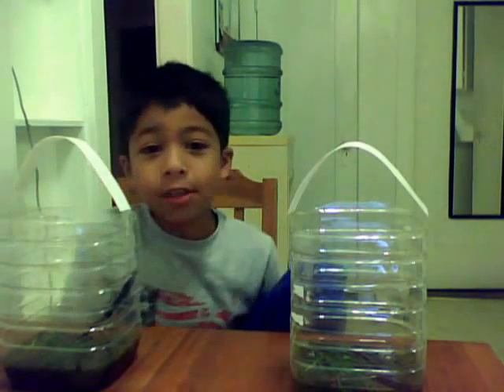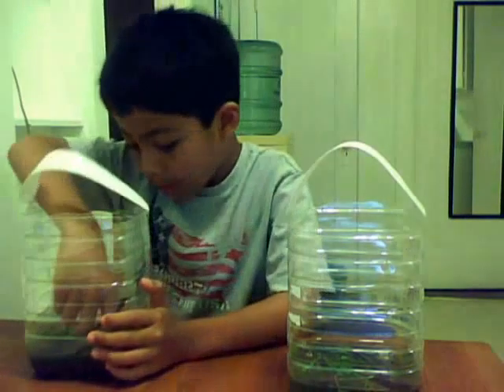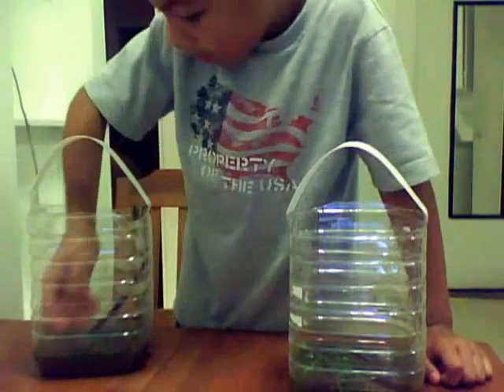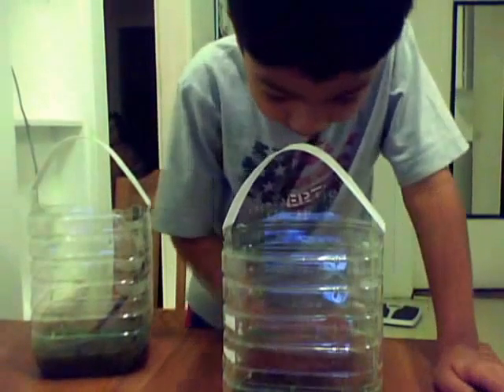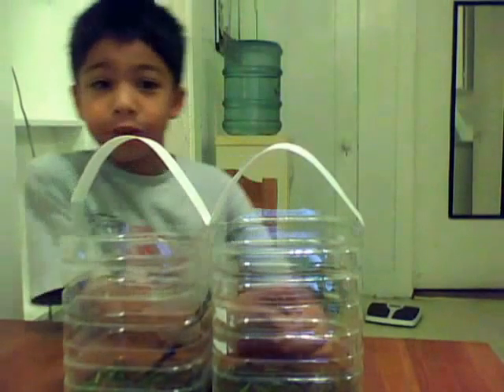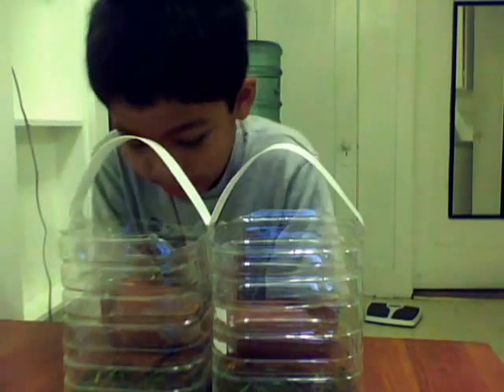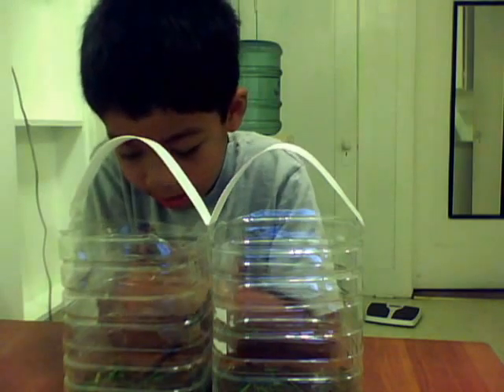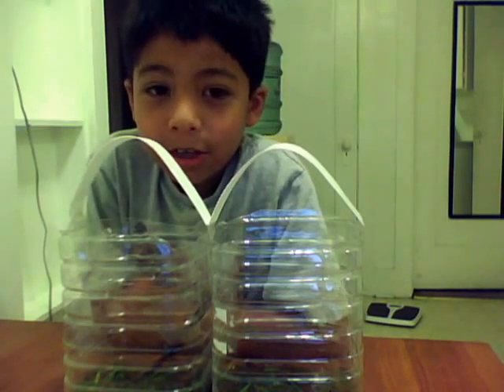How to take care of frogs =)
Learn how to take care of pollywogs and tadpoles.